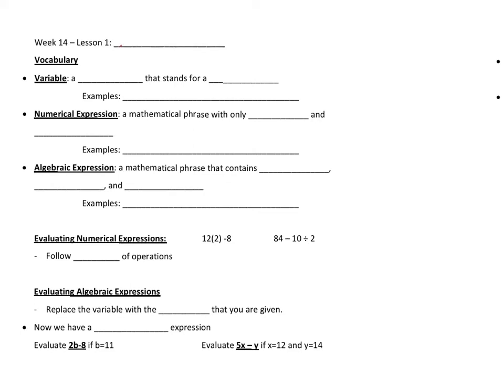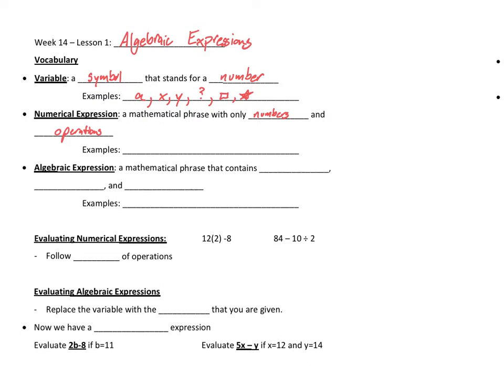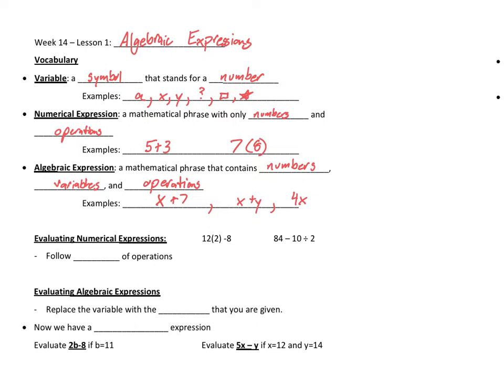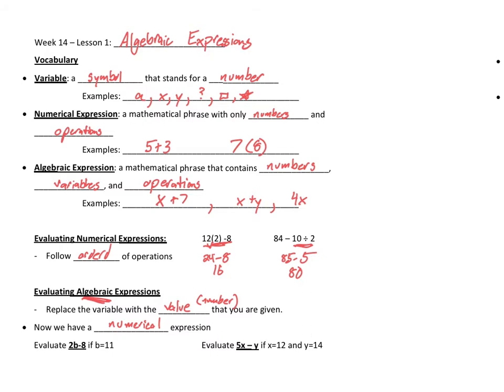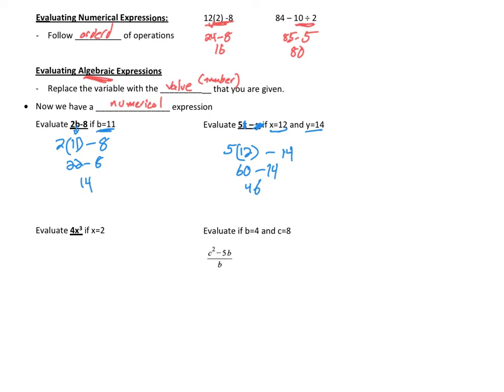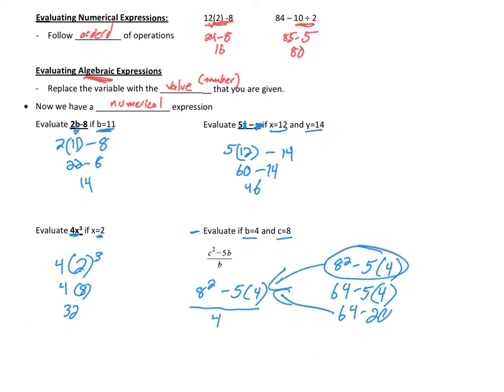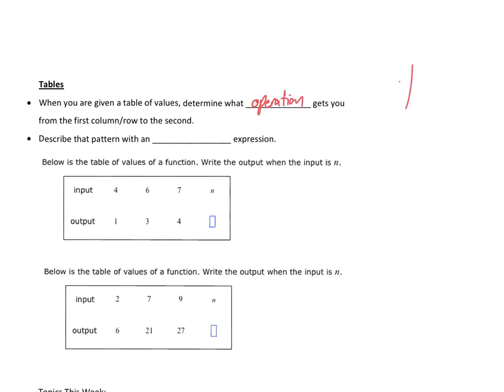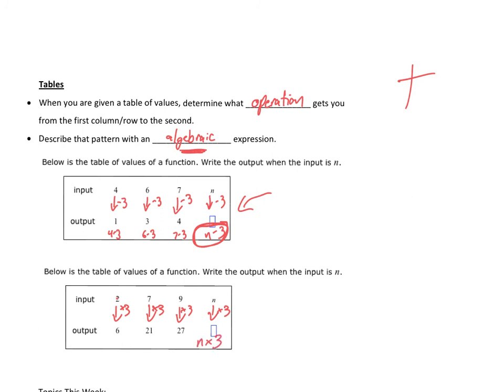Algebraic Expressions with Mr Clark